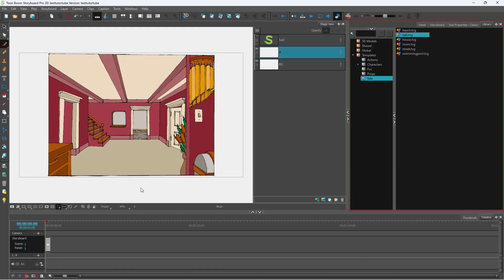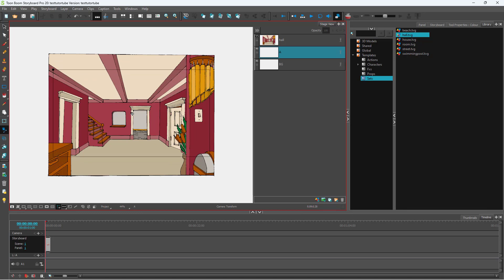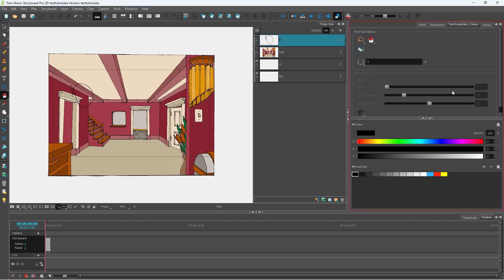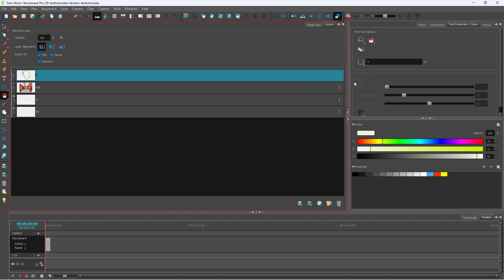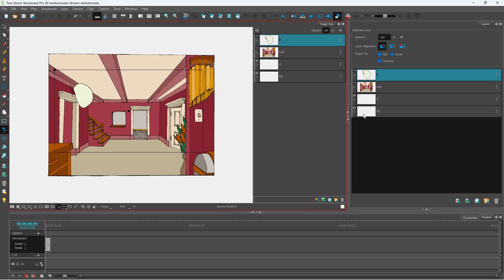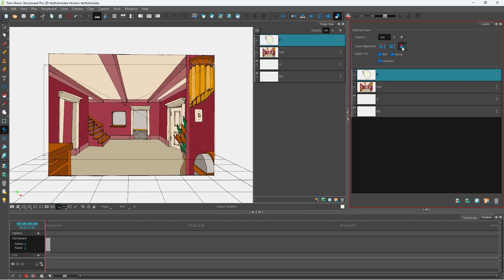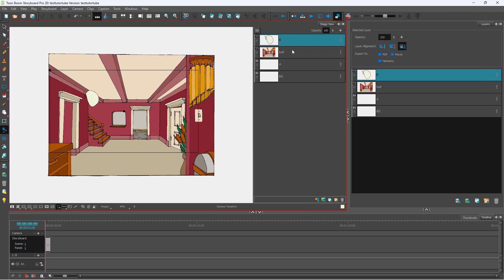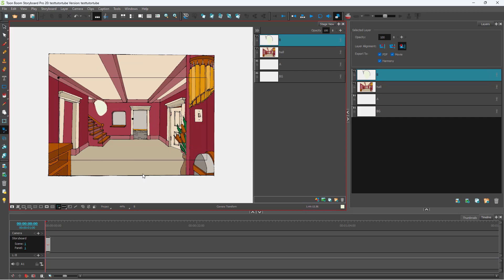Toon Boom Storyboard Pro Tutorial - Lesson 127 - Pin to Camera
In this tutorial, we will be discussing about Pin to Camera in Toon Boom Storyboard Pro.